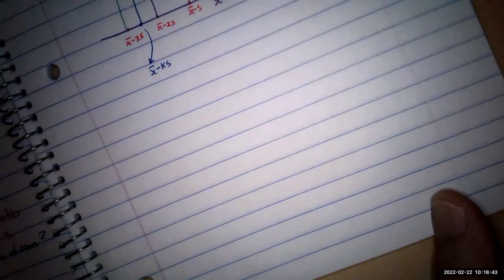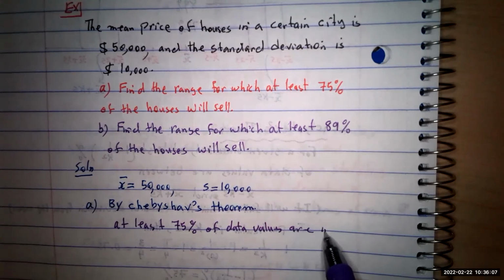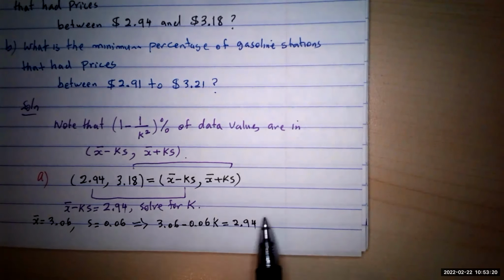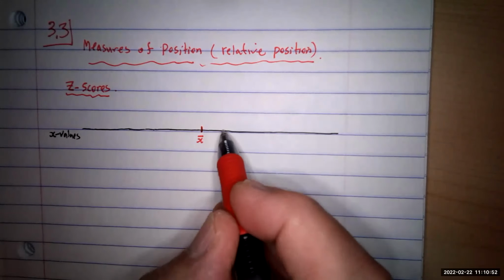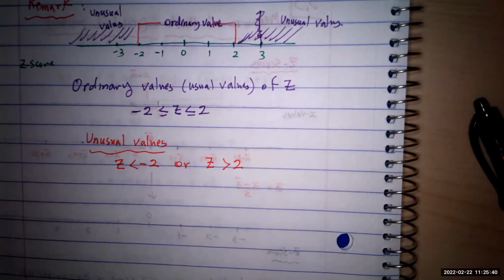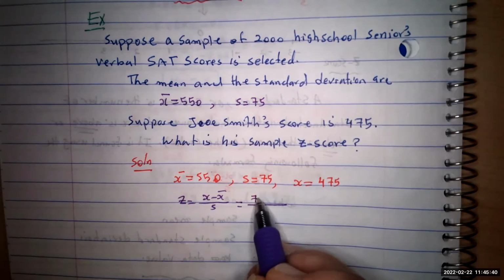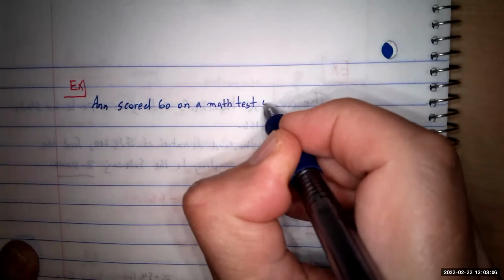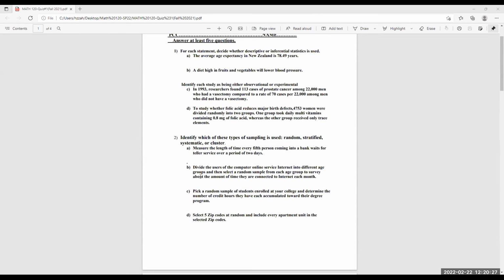Statistics (Part 6)